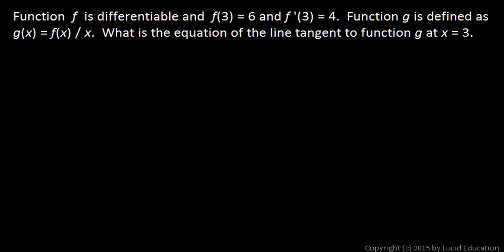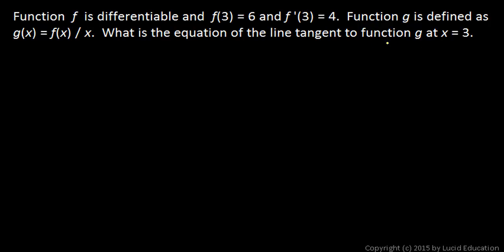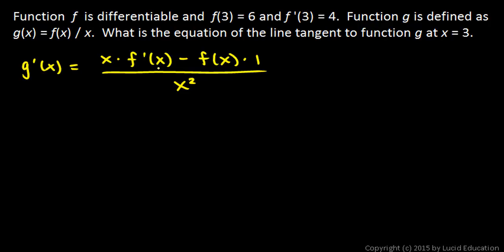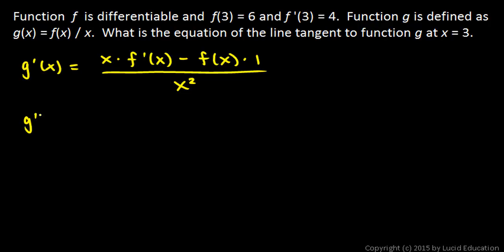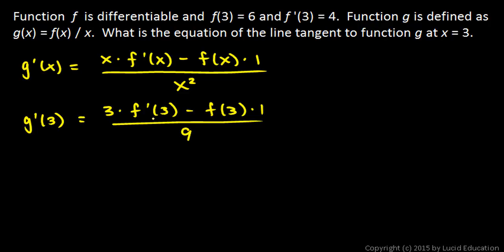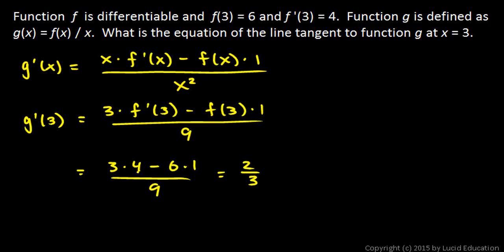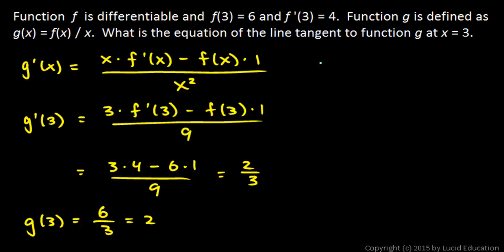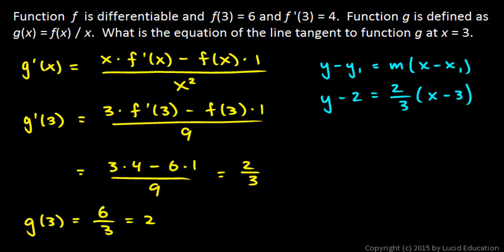AP Calculus AB Practice Exam Multiple Choice Problem 78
Function  f  is differentiable and f(3) = 6 and f'(3) = 4.  Function g is defined as  g(x) = f(x) / x.  What is the equation of the line tangent to function g at x = 3 ?

 A.    y - 2 = 4(x - 3)

 B.    y - 2 = (4/3)(x - 3)

 C.    y - 6 = 4(x - 3)

 D.    y - 2 = (2/3)(x - 3)

 E.    y - 3 = (2/3)(x - 2)